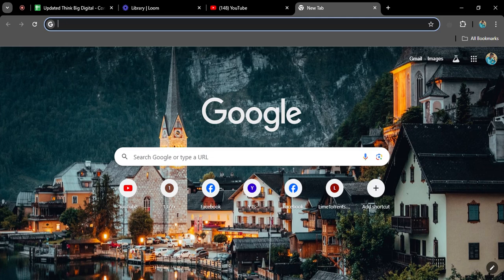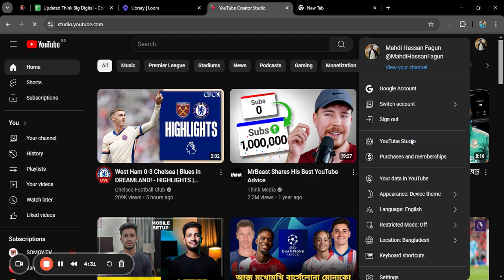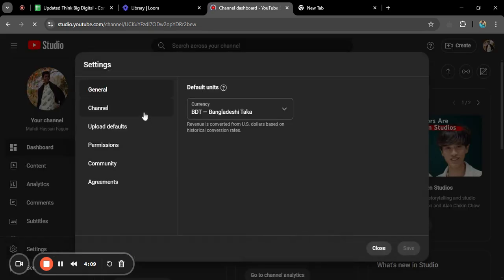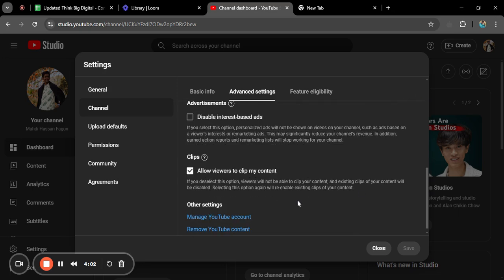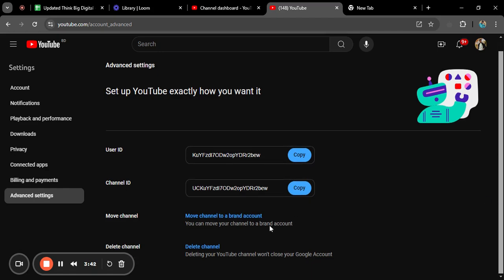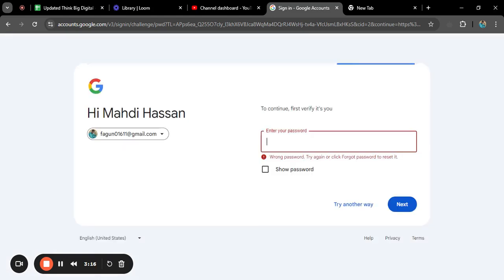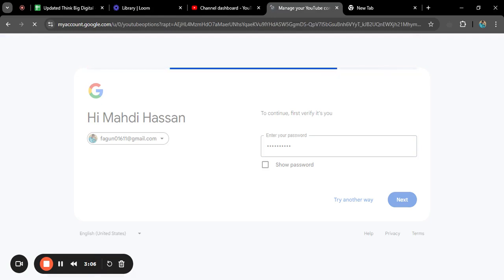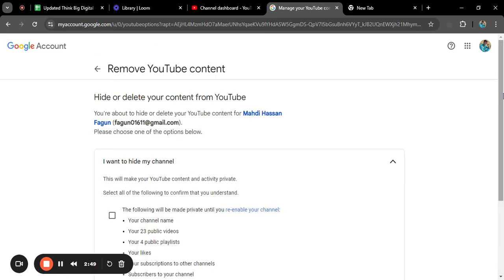How To Make Your YouTube Channel Private Hide Full Guide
Hello everyone, in this video you'll find out how to make your youTube channel private.